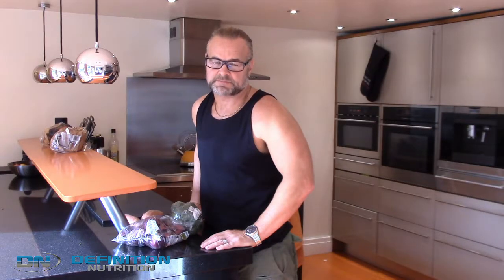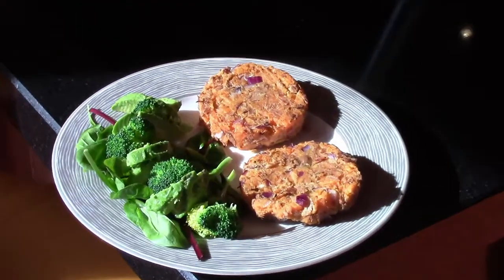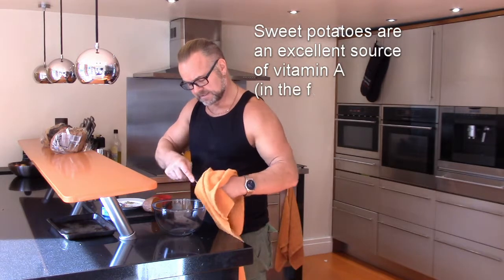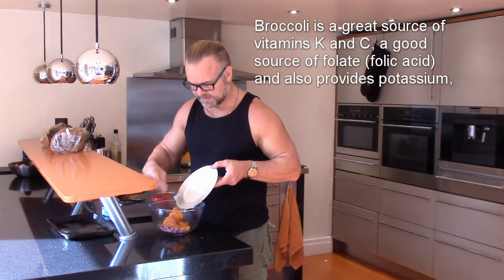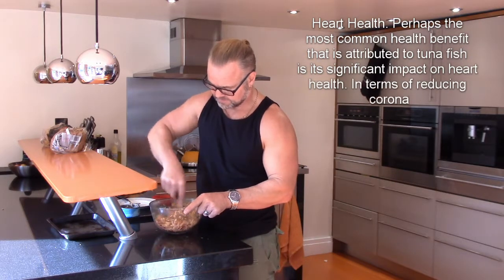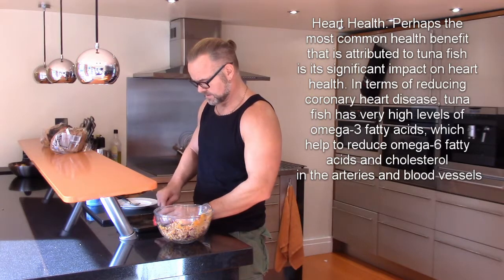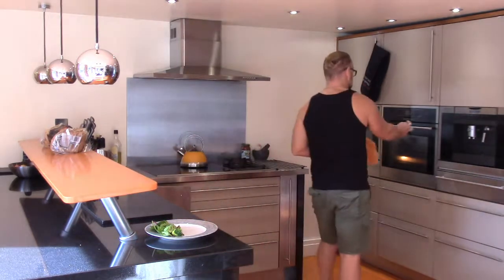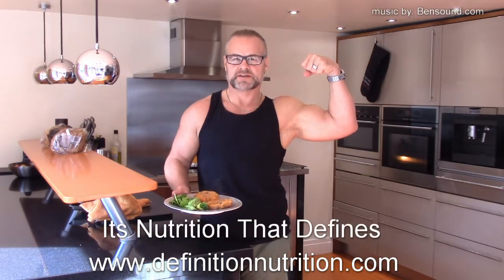Sweet Potato Fish Cakes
Sweet Potatoes are not only nutritious and healthy but really versatile, take a look at this easy to follow Lean Recipe